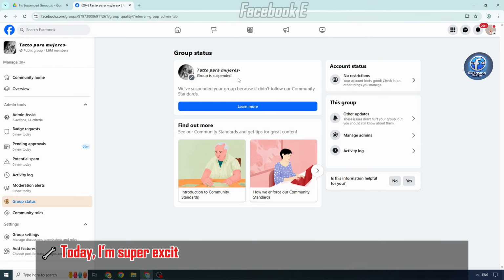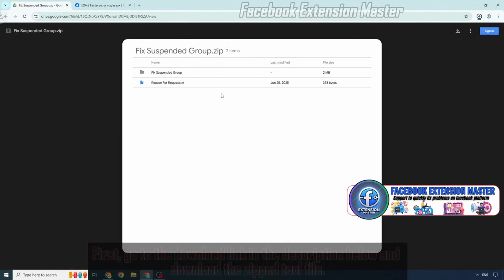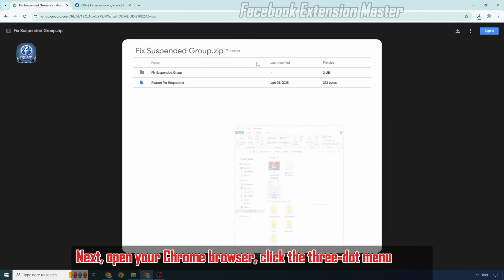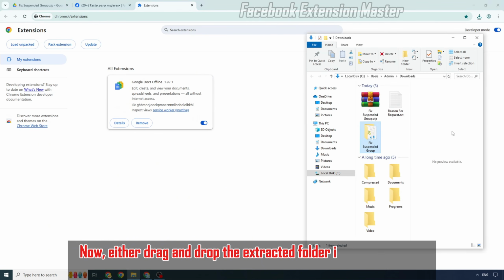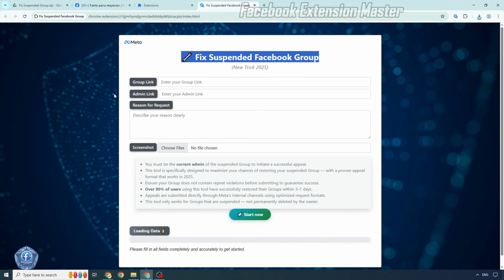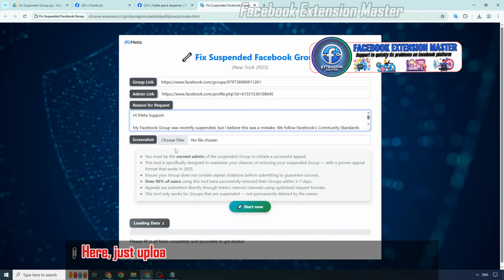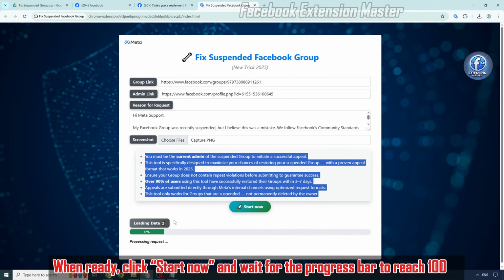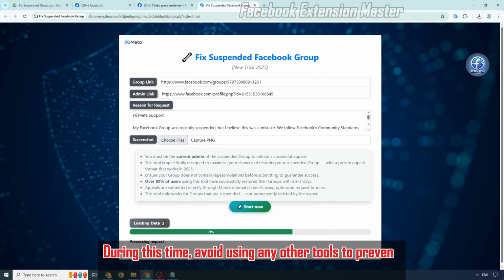Fix Suspended Facebook Group Facebook Group Suspended Heres How to Appeal and Restore It!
I've left the link in the comments below.
❗ Is your Facebook Group suspended without warning?
This 2025 guide shows you exactly how to Fix Suspended Facebook Group problems quickly and safely using a proven, free appeal method.

Whether your Facebook group was suspended for spam, policy violations, or by mistake — this tool will walk you through how to Fix Suspended Facebook Group status and get your community back online.

🌟 What this video covers:

🔹 Real solution to Fix Suspended Facebook Group in 2025
🔹 Step-by-step appeal process using a free Chrome tool
🔹 What Facebook looks for when restoring groups
🔹 How long it usually takes to restore a suspended group
🔹 Common mistakes admins make when appealing

📌 In this tutorial, you’ll learn:

✅ How to install and use the Fix Suspended Facebook Group tool
✅ How to check your group’s suspension status
✅ How to submit an effective appeal in seconds
✅ How to monitor your group’s restoration progress
✅ Troubleshooting if your group is still not restored

Has your group ever been suspended? Share your experience and if this method helped you Fix Suspended Facebook Group status!